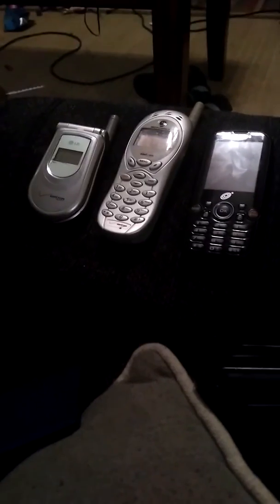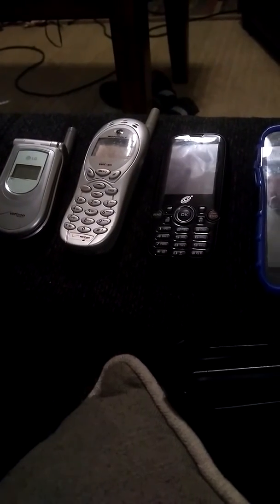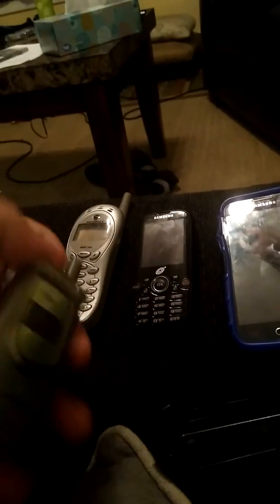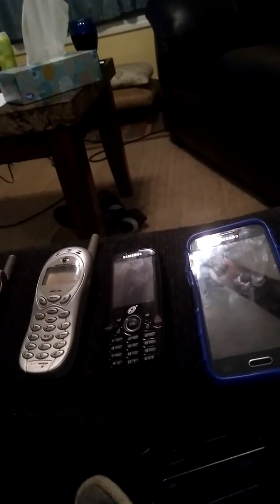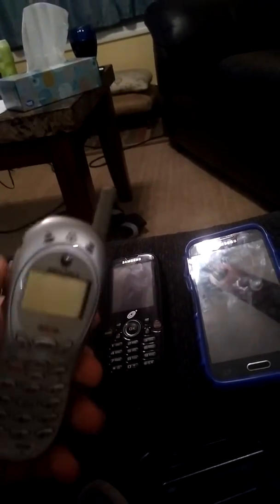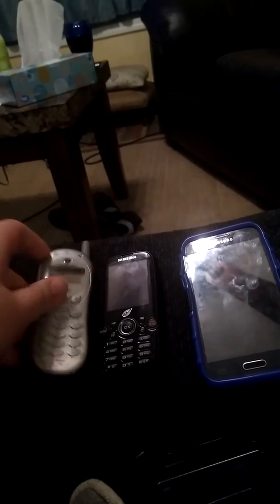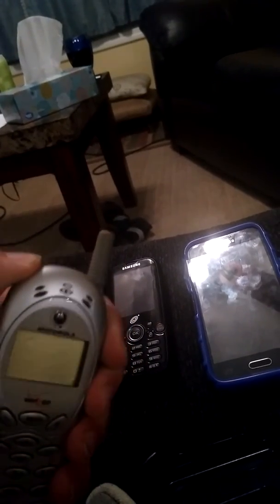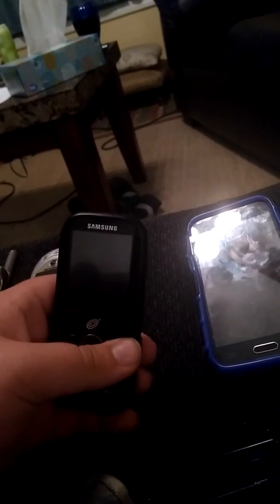Phone Collection 9/28/18